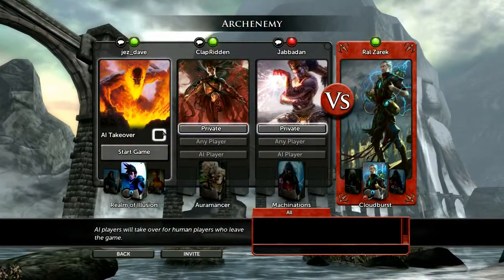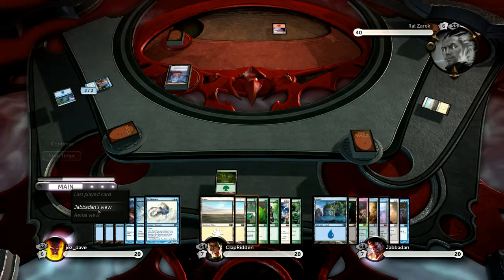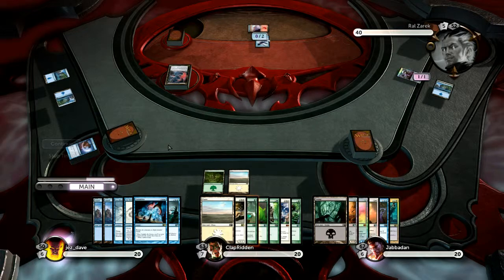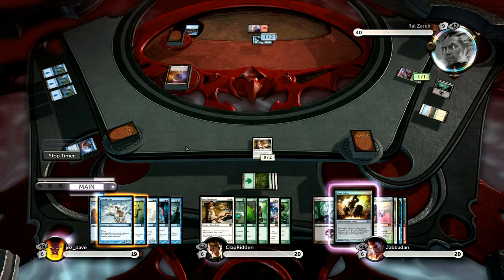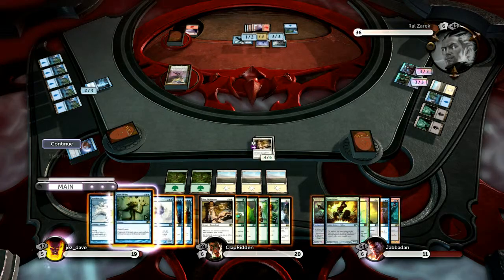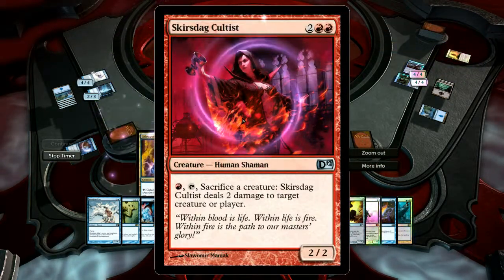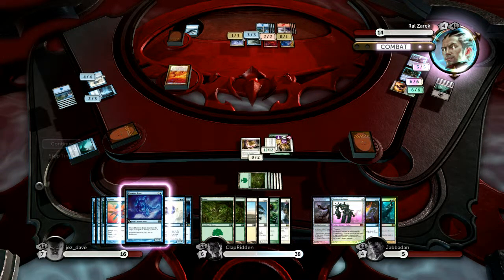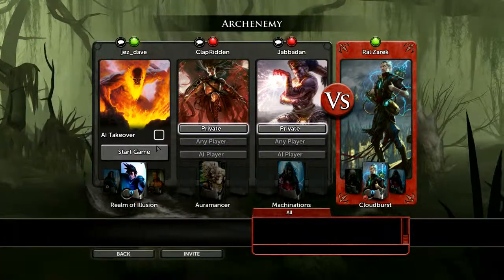Let's Play Magic the Gathering Duel of the Planeswalkers (Coop): Part 7